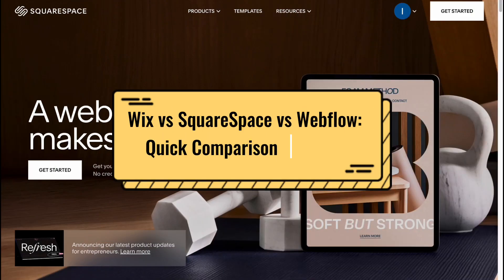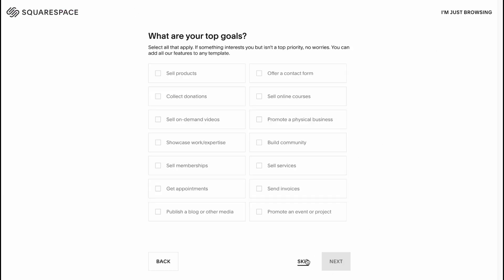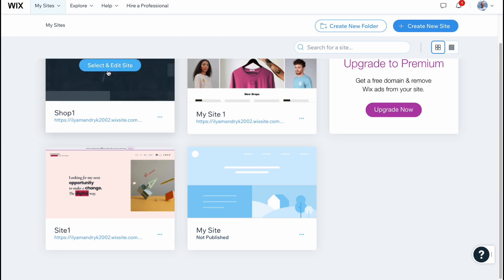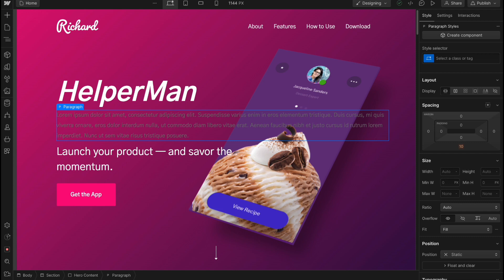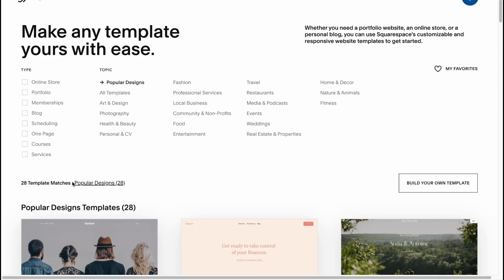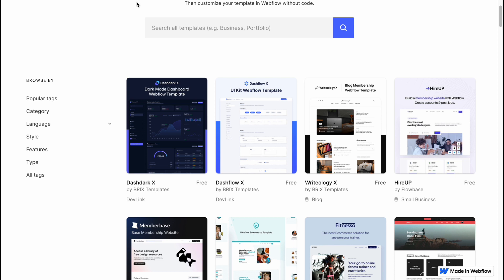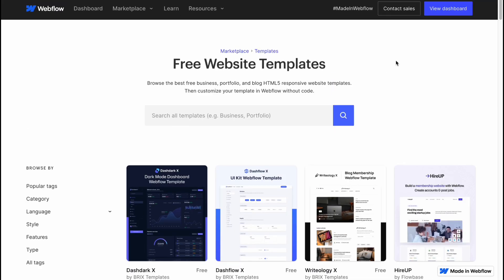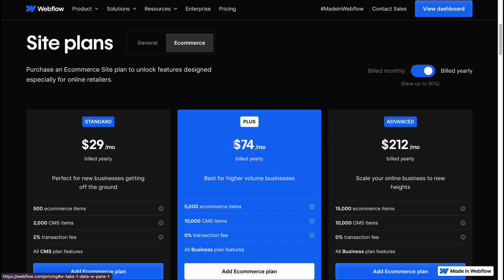Wix vs SquareSpace vs Webflow: Quick Comparison & Review